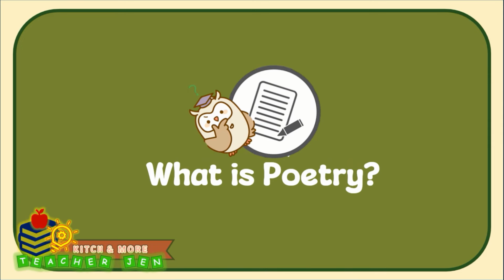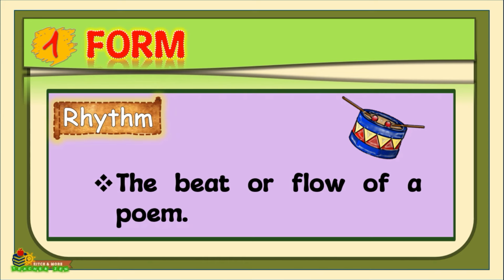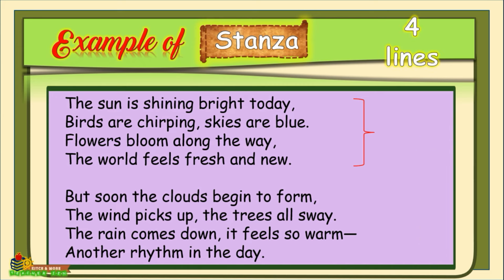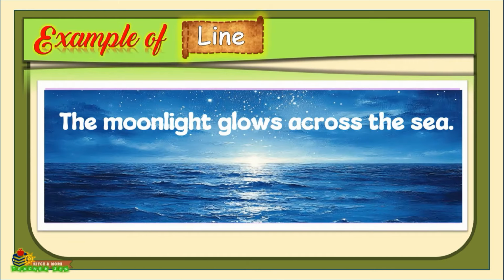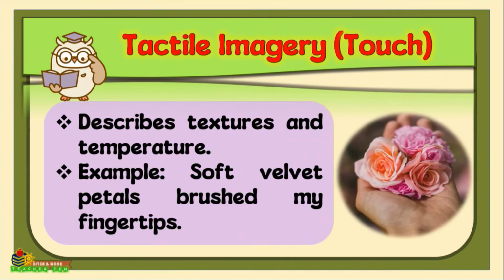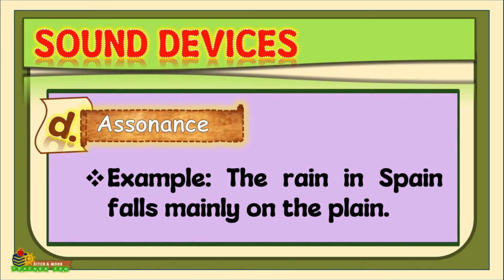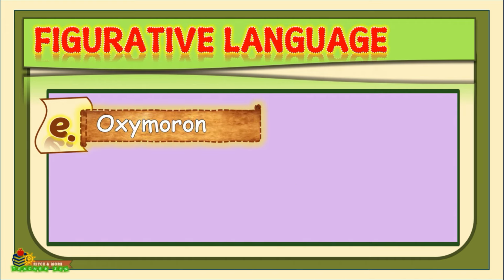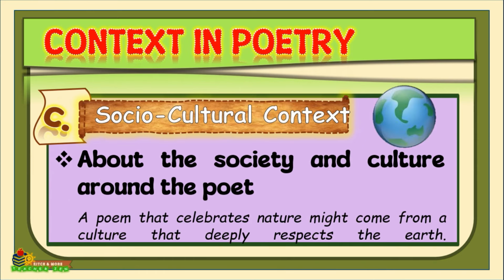BASIC ELEMENTS OF POETRY | English 7 | Quarter 1 | Week 2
Hello everyone! Here's a video lesson for you for English 7 Quarter 1 Week 2.